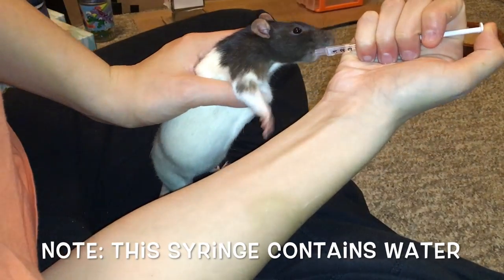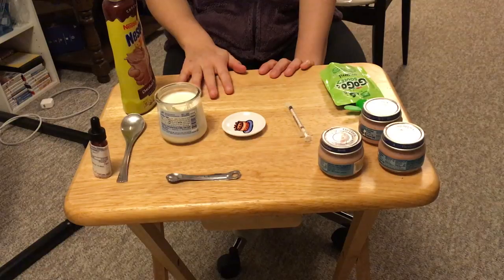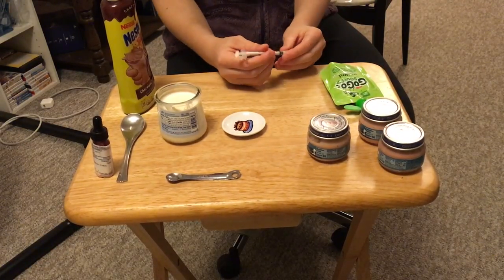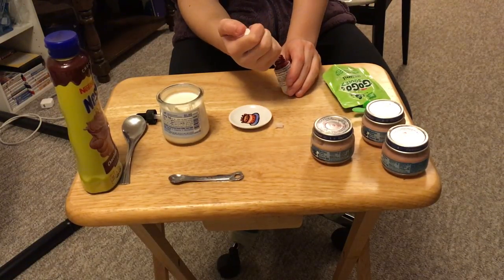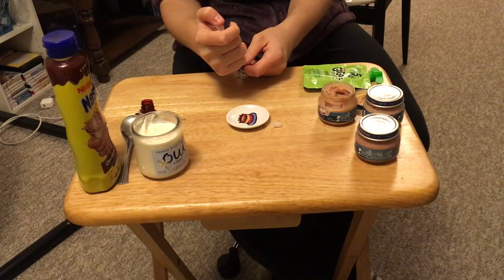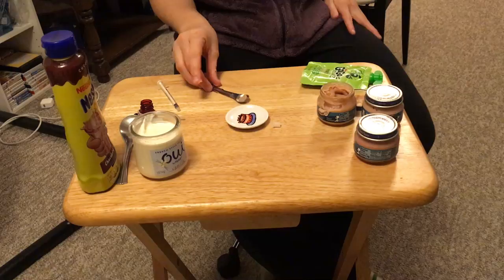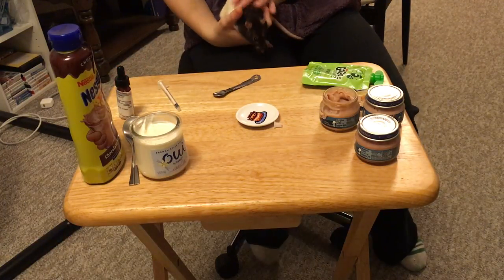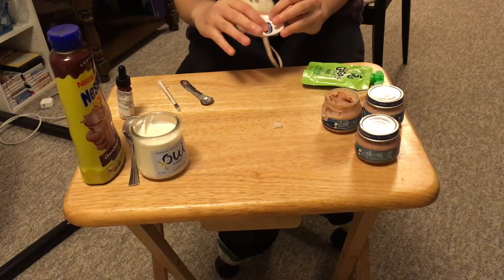How To Give A Rat Medicine - The Easy (Food) Way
If you've ever had to give your rats medication, you probably know it can be quite difficult and very stressful. But by giving it with liquid treats like I do, it becomes a much more enjoyable experience.

I hope this video can help out if you need help getting medicine into your rat, and that any sick ratties get better quickly!